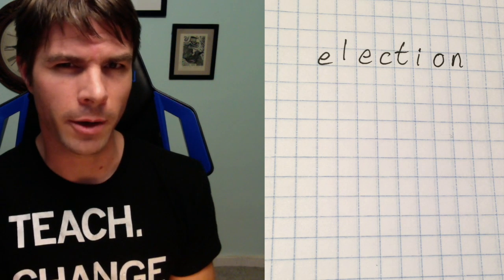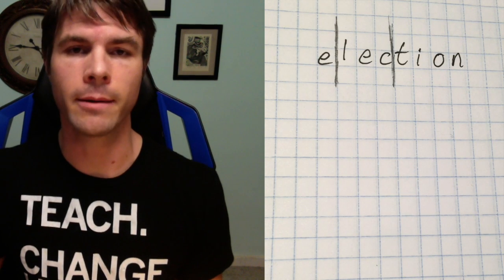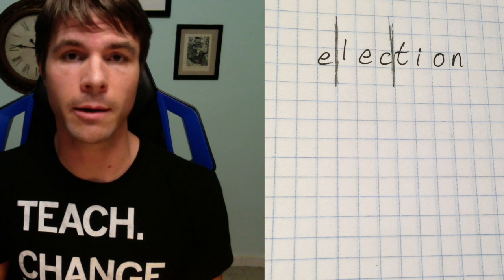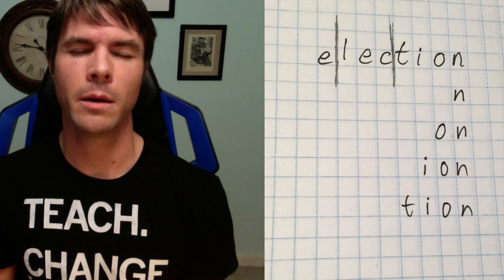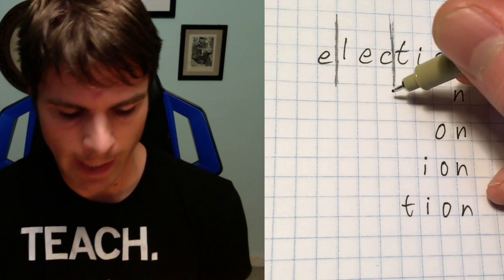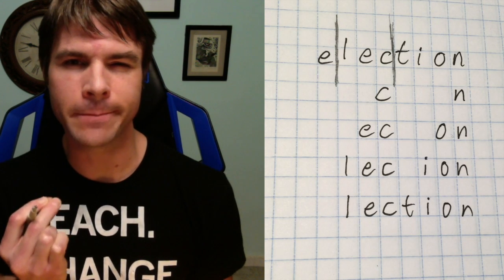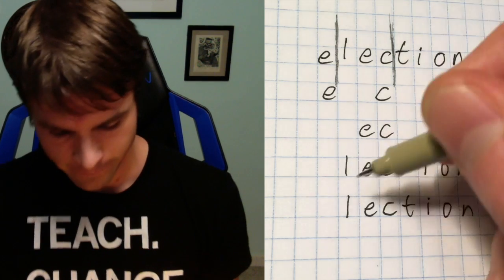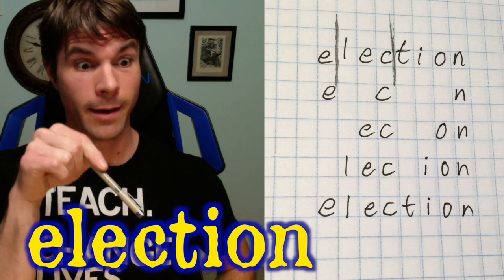Back Stack Spelling Volume 2